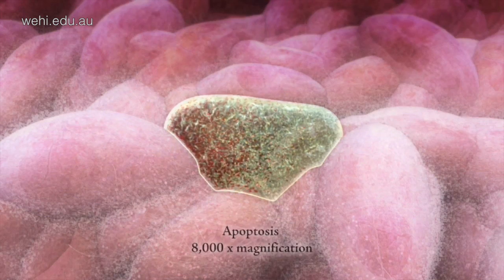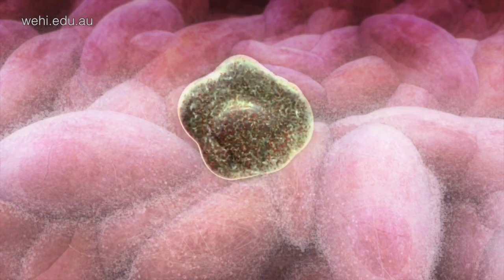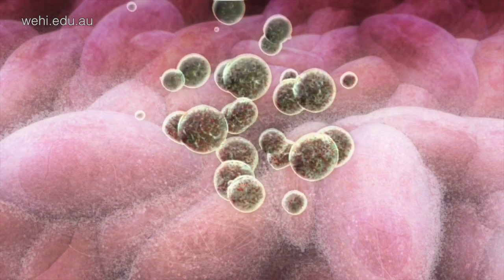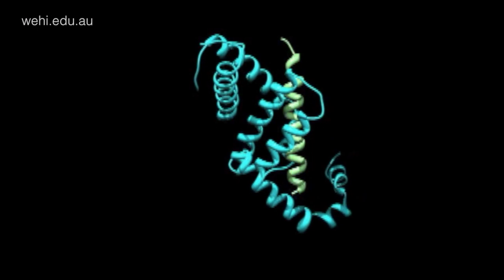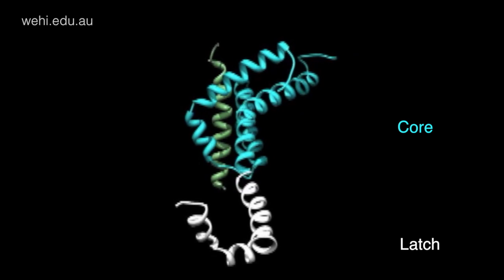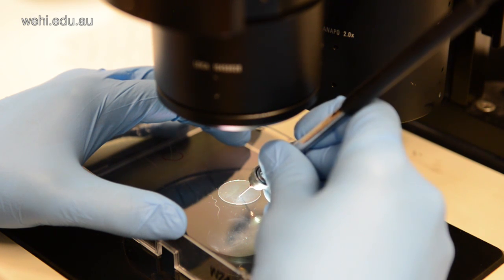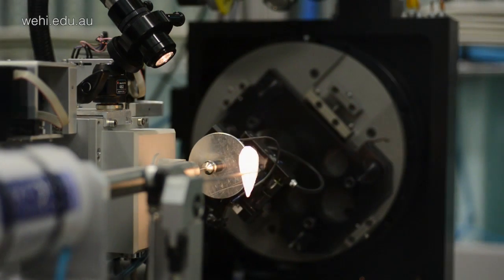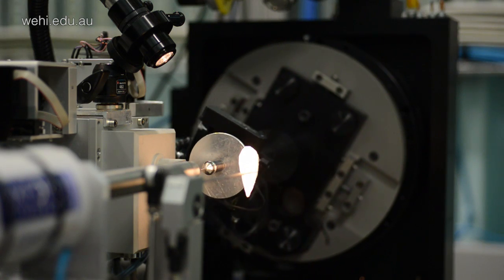Caught in the act: researchers capture key moments in cell death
Dr Peter Czabotar from the institute's Structural Biology division explains how researchers have visualised the molecular changes in a critical cell death protein that force cells to die.

Using the Australian Synchrotron, Dr Czabotar and colleagues were able to obtain detailed three-dimensional images of Bax changing shape as it moved from its inactive to active form.